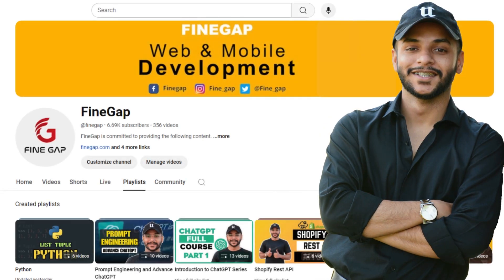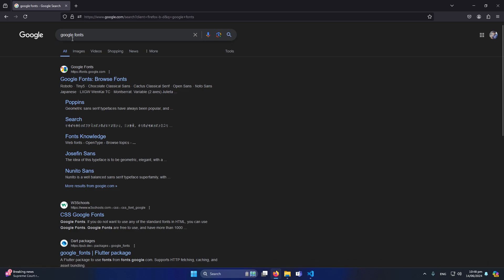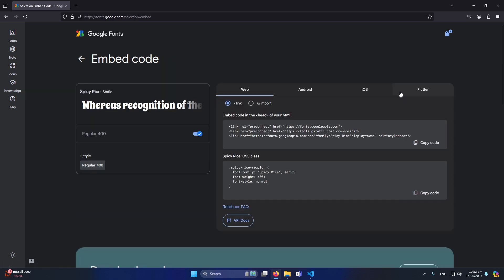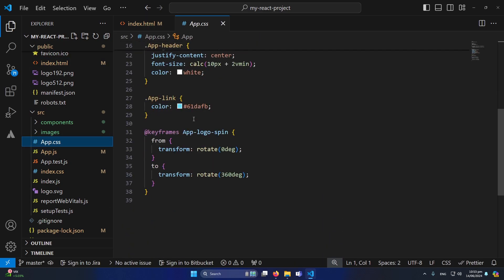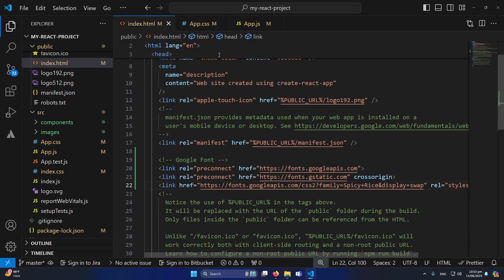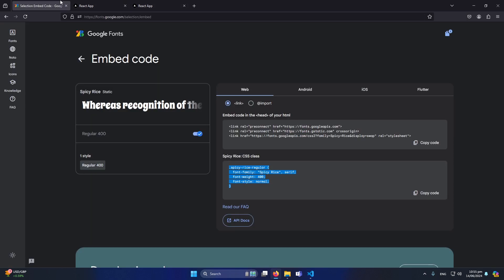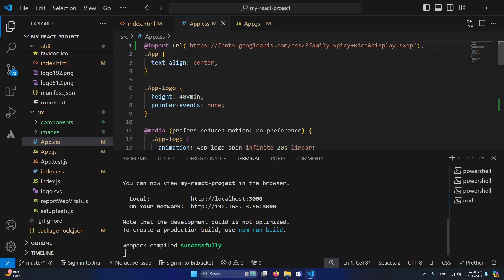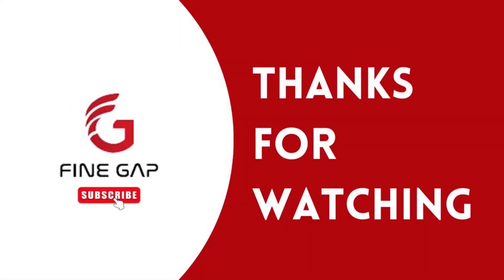How To Add Google Fonts in React JS Project